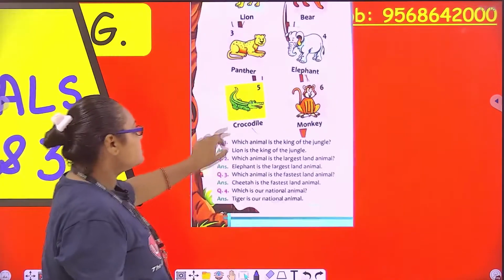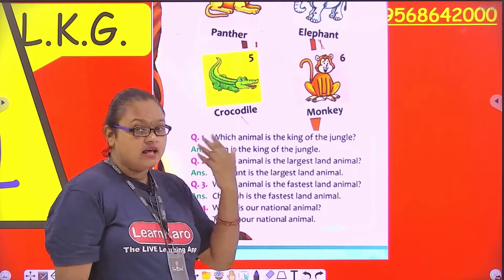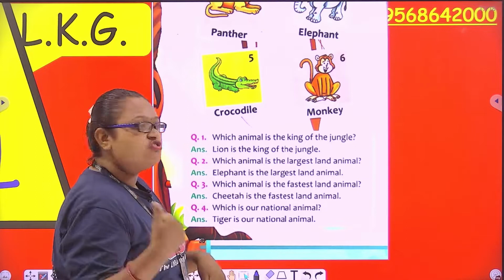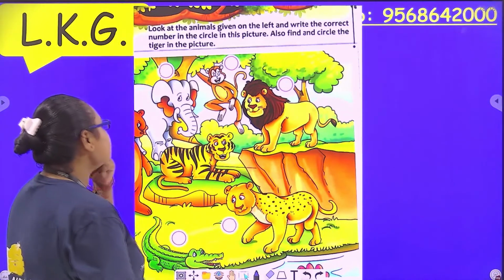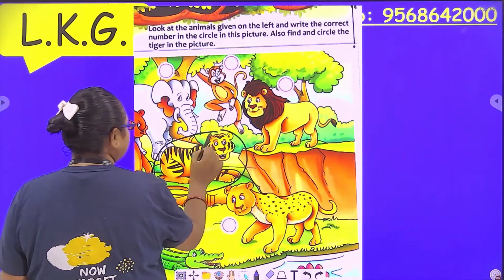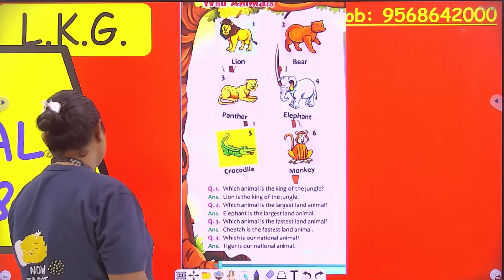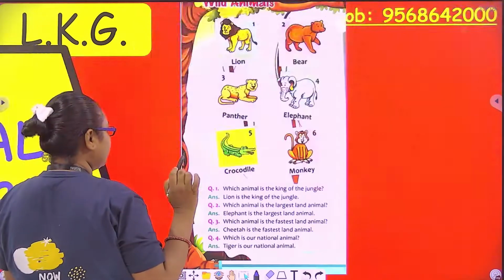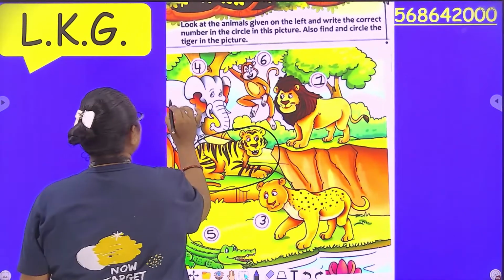Wild Animals | Photo Click | L.K.G.| English Concept for Kids | Page Number 30 and 31